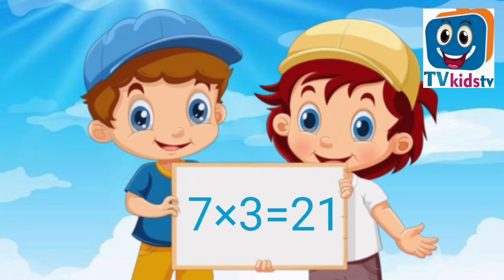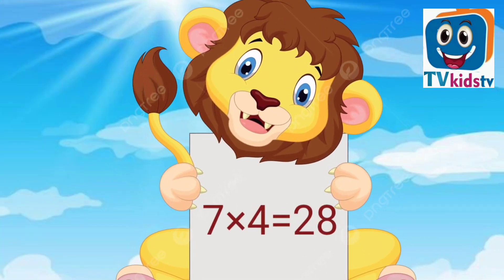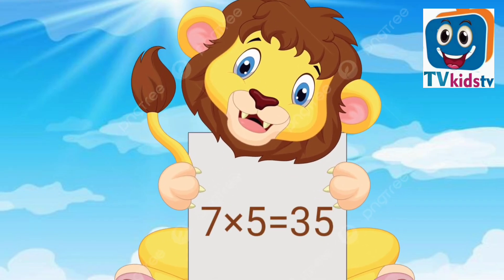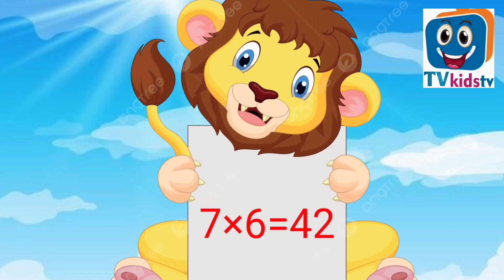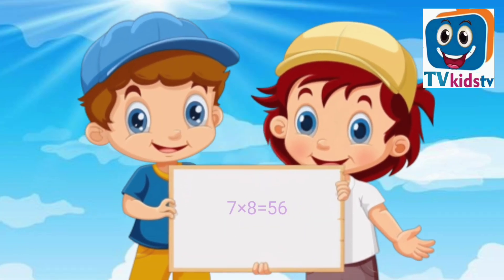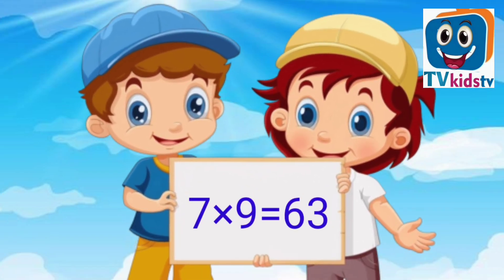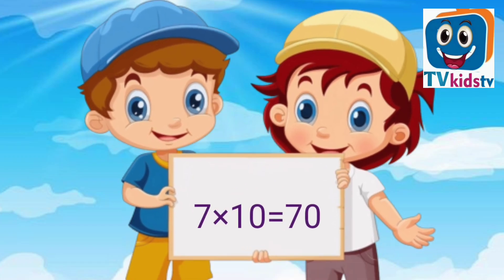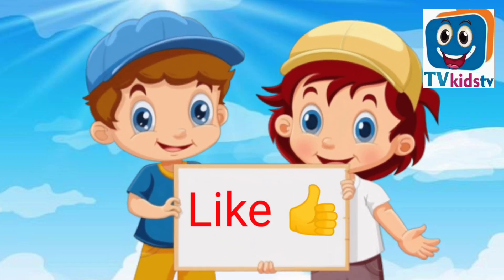Table of 7|Multiplication of 7 |7 times table 🎉 Welcome to the Ultimate 7 Times Table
Table of 7|Multiplication of 7 |7 times table
🎉 Welcome to the Ultimate 7 Times Table Learning Zone! 🎉
looking to ace your multiplication skills and make math a breeze? You've come to the right place! Our channel is dedicated to helping students, parents, and math enthusiasts conquer the 7 times table with ease and confidence.
Master clever mnemonics and memory tricks to quickly recall multiplication facts and improve your speed.
Test your skills with fun, interactive challenges that will help solidify your understanding and keep you motivated.
Perfect for Students, Parents, and Math Lovers: Whether you're a student looking to improve your math skills, a parent helping your child with homework, or simply someone who enjoys learning new things, our channel has something for you!